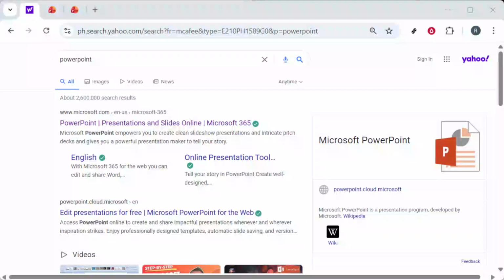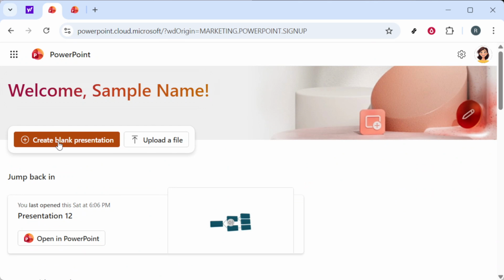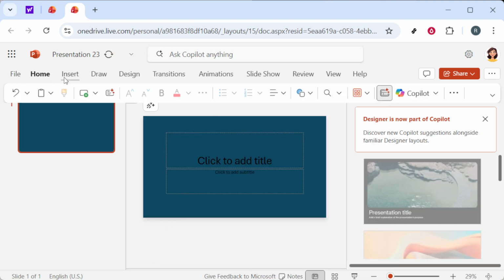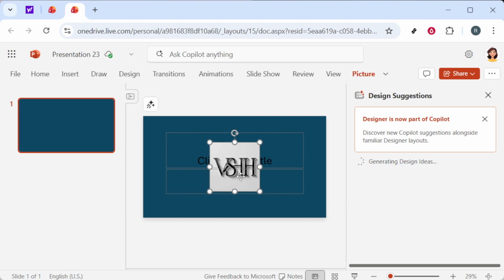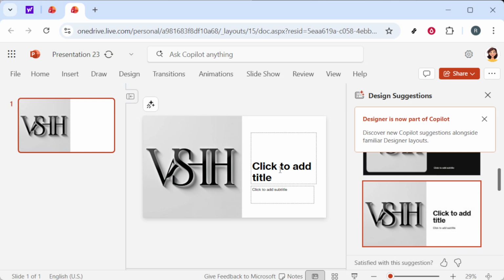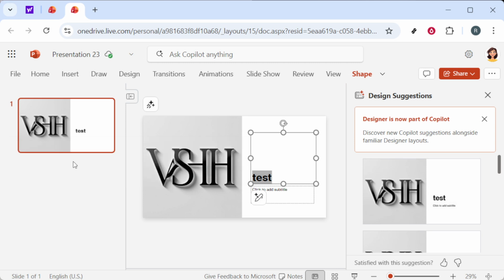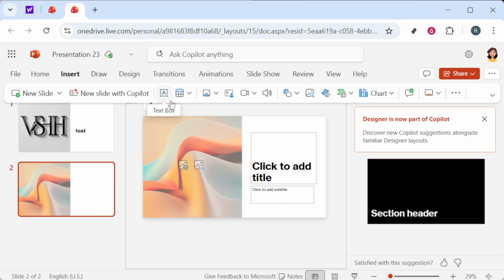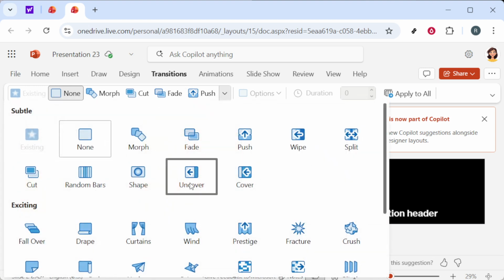How To Make A Presentation On Microsoft Powerpoint (2025 Guide)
Microsoft PowerPoint gives you everything you need to build a professional presentation. You can choose layouts, add media, and apply transitions to create flow. The platform is user-friendly, making it suitable for beginners and advanced users. With proper slide design, your message becomes clear and memorable.

📋 Select layout
🖼️ Add images and videos
✨ Apply transitions
▶️ Present confidently